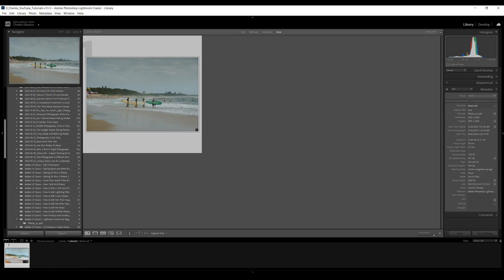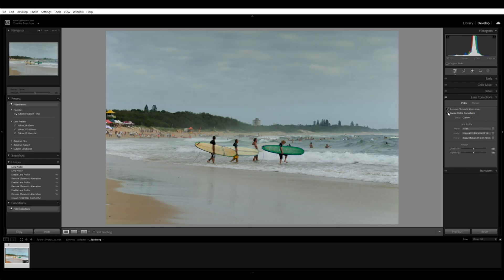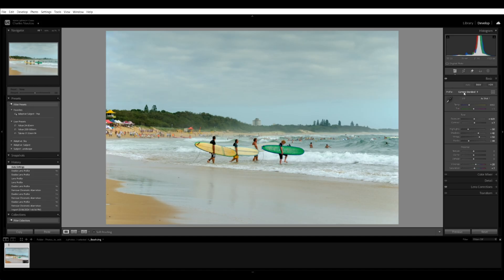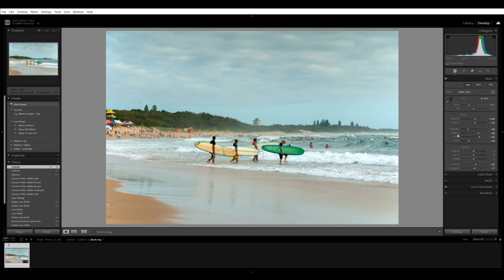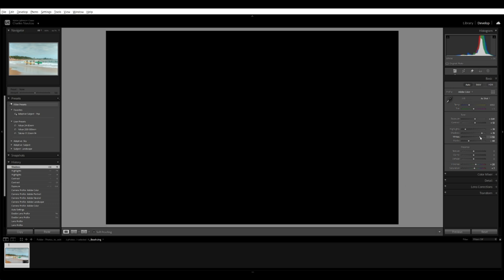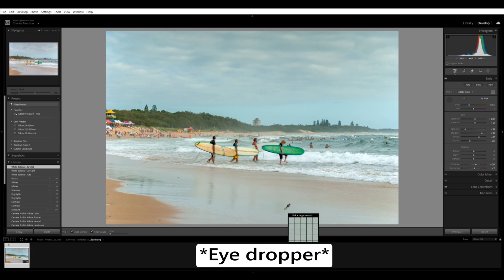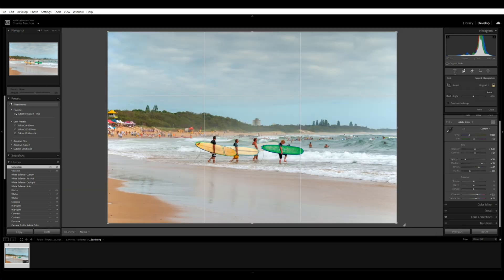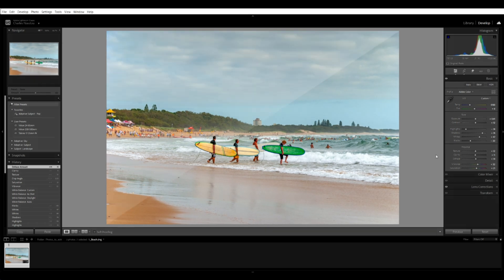Adobe Lightroom Tutorial for Beginners 2024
Learning to use Adobe Lightroom Classic can seem daunting, but this tutorial simplifies the process, making editing your photos quick and easy, and once you grasp Lightroom's basic tools, its power becomes apparent.

Video Time-line
00:10 Adobe Lightroom Tutorial for Beginners 2024
01:09 Getting started in Lightroom Classic
02:15 Why Lens Correction is so important
03:00 Don’t stress - Using the Auto Button
03:40 Colour Profile
04:10 Understanding the Histogram
05:00 4 Sliders to get your Exposure right
07:02 Using White balance accurate Colour
07:49 Using Saturation and Vibrance
09:16 These 3 Sliders will polish your photo
10:40 Using the Crop Tool to highlight your subject